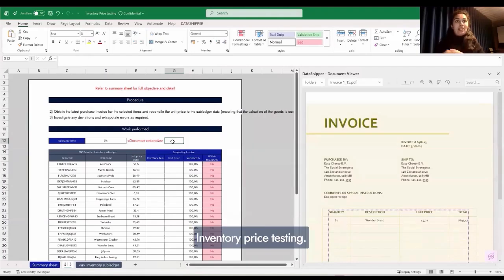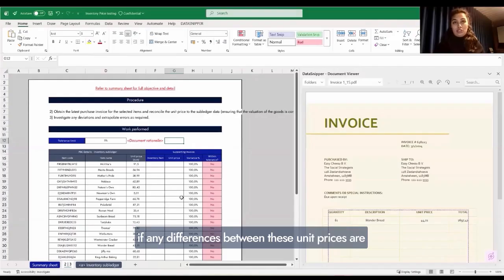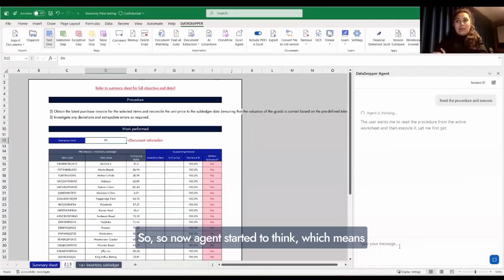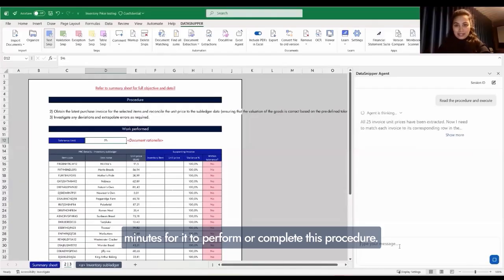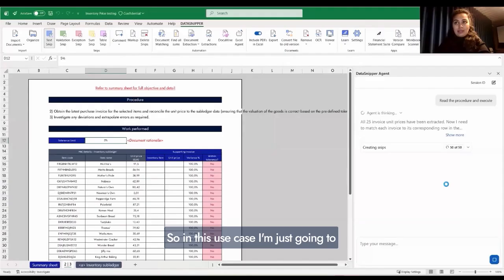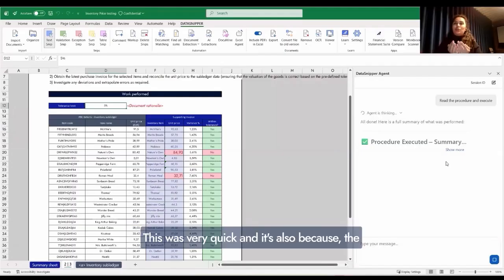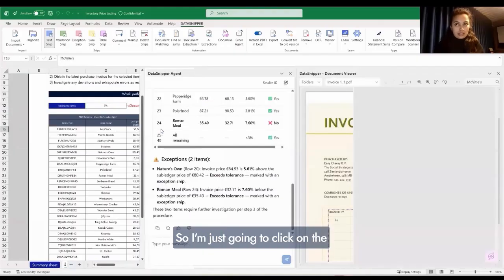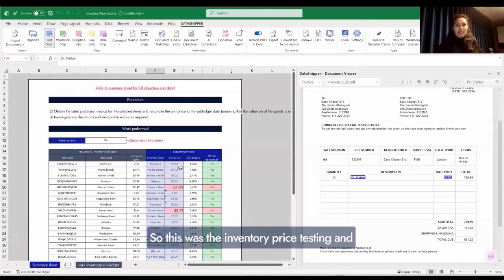5% Tolerance, 50 Invoices, 2 Minutes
Sample testing. Invoice matching. Tolerance checks. The bread-and-butter of substantive testing — and one of the most repetitive jobs in audit.

In this live demo, watch DataSnipper's Excel Agent reconcile inventory items against their source invoices, calculate variance, apply a 5% tolerance limit, flag exceptions, and snip every figure back to its original document. All from a single prompt.

What you'll see:
00:00 — The setup: inventory subledger, samples, source invoices
00:50 — Prompting the agent to execute the procedure
01:20 — Watching the agent think and extract
02:30 — Auto-populated variance % and tolerance results
03:00 — Exception snips and the audit summary
04:00 — Clicking from result back to source invoice in one click

Why this matters: the time saved isn't the headline. The headline is that every number stays traceable. Your reviewer opens one workbook and sees the work, the conclusion, and the evidence — all in one place.

This is Demo 2 of 3 in our Excel Agent series.

👉 See the full set of audit use cases in our on-demand webinar